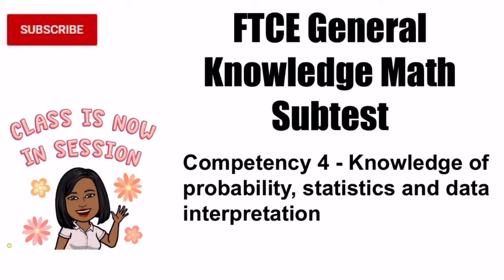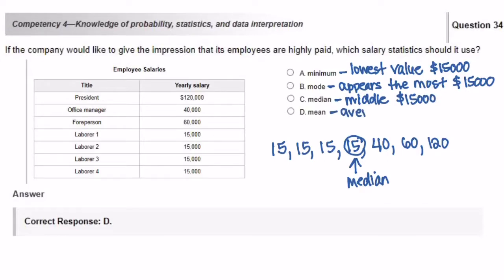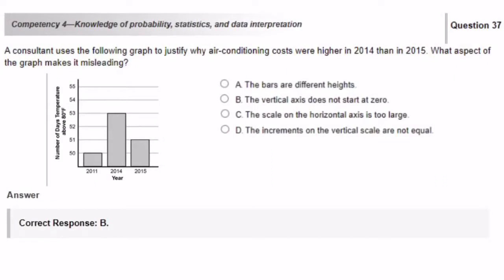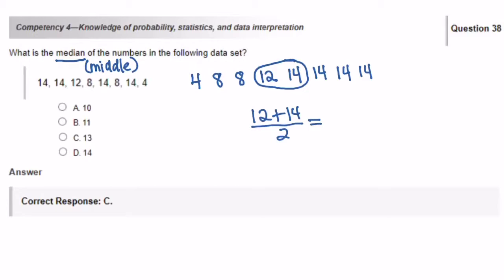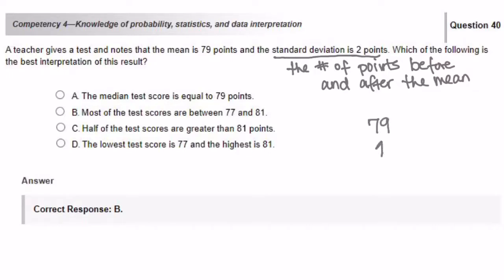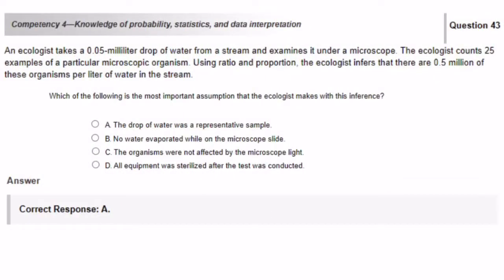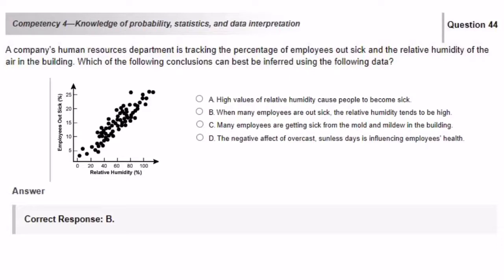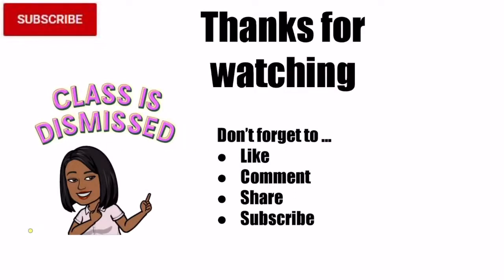FTCE General Knowledge Math Subtest - Competency 4 | Time Stamped Questions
FTCE General Knowledge Math Subtest
Competency 4 - Knowledge of probability, statistics and data interpretation

Time Stamps
0:35 #33 Mean
1:19 #34 Mean, Median, Mode & Range
2:42 #35 Mean
3:47 #36 Probability
4:41 #37 Misleading Graphs
6:18 #38 Calculate the Median
7:05 #39 Comparing Measures of Central Tendencies
8:18 #40 Mean and Standard Deviation
9:14 #41 Comparing Measures of Central Tendencies
10:14 #42 Survey Sample
11:14 #43 Inference
12:57 #44 Inference
14:35 #45 Data Interpretation

FTCE General Knowledge Math Sample Subtest